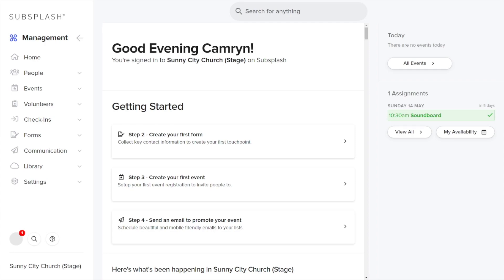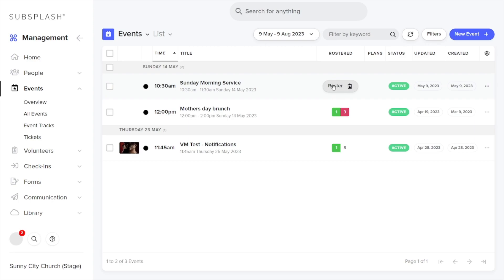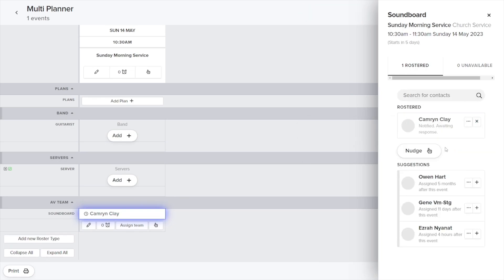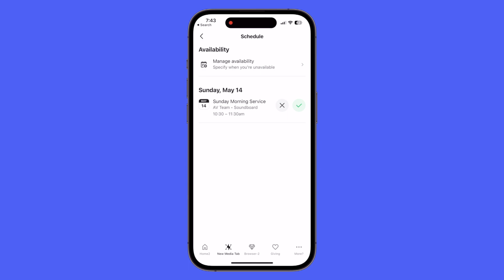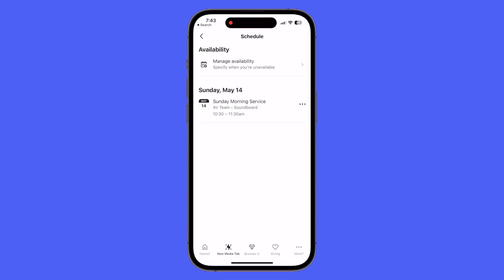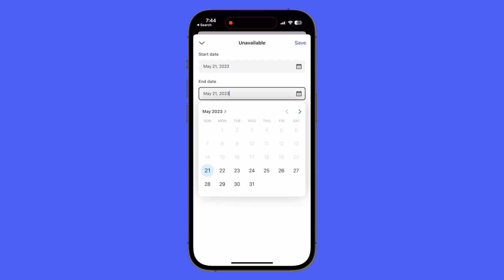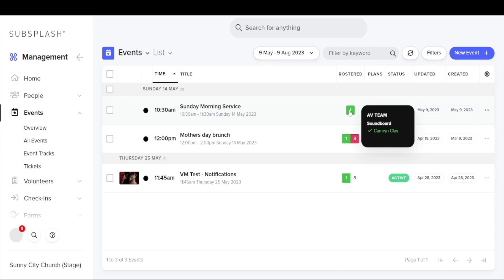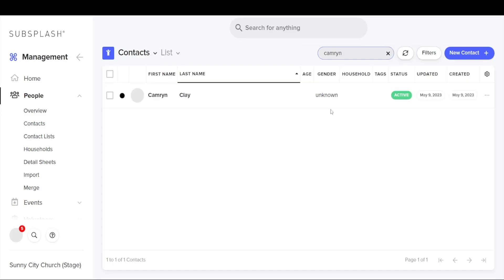In-App Volunteer Schedule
To help you get started with In-App Scheduling Requests, we've put together this video guide to show you how to navigate the new in-app experience.